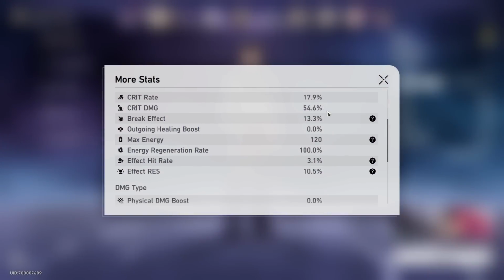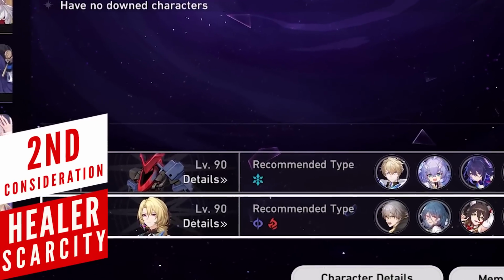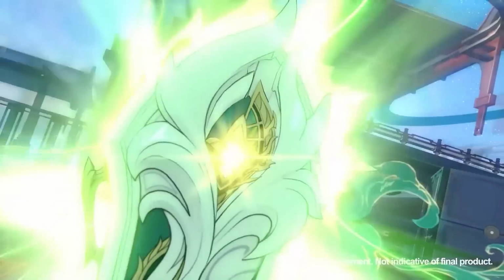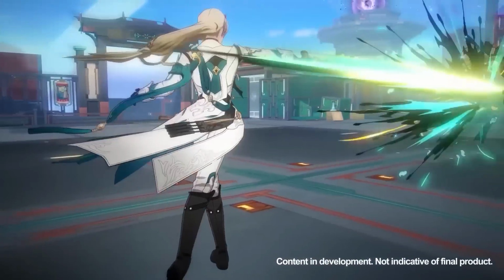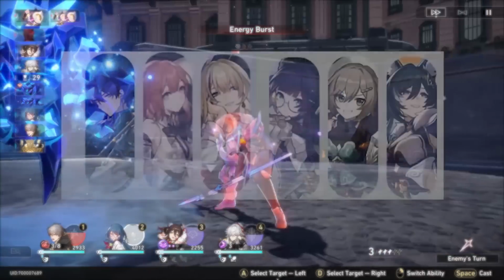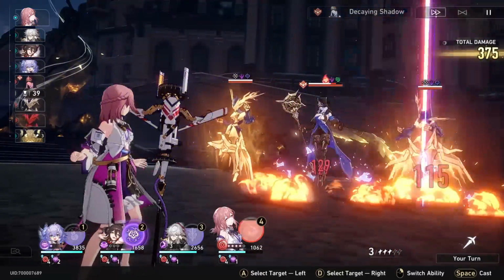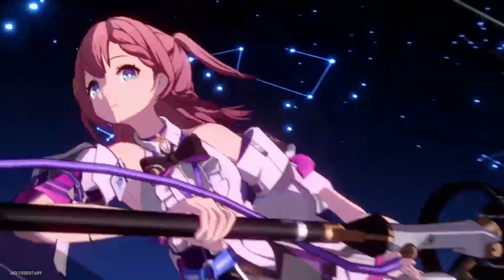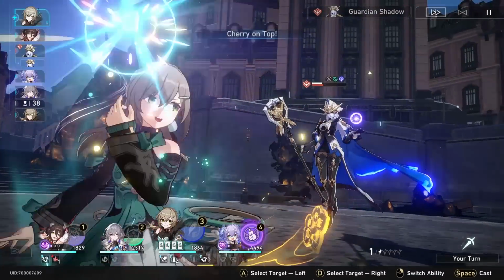THE GOOD, THE BAD AND THE UNFAIR OF 1.1 CHARACTERS | HONKAI STAR RAIL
Pre-Register to Snowbreak: Containment Zone now to receive rewards, skins and weapons!
Make sure to sign up to the closed beta as well!

Snowbreak: Containment Zone socials below!

In this video, GG reviews all the burning questions a lot of the HSR viewers keep asking, things like the newest revealed characters Silver Wolf and Luocha and the 1.1 4-star characters like Asta and Qingque. This video also delves into the more focused topic of possible future comps with Silver Wolf and hyper carry DPS seeing how. The newest Silver Wolf banner is going to be the first one in Honkai Star Rail 1.1 update while it's known that 1.2 Honkai Star Rail will feature the new Blade and Kafka characters.